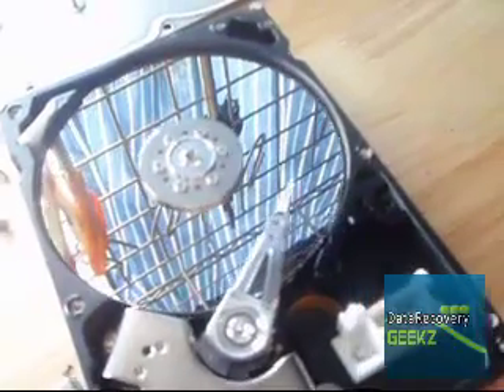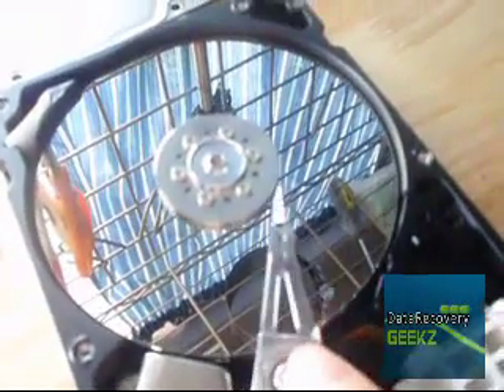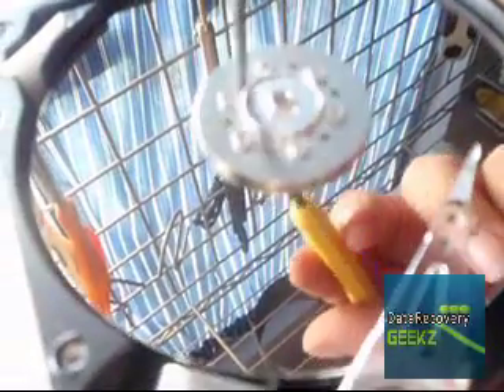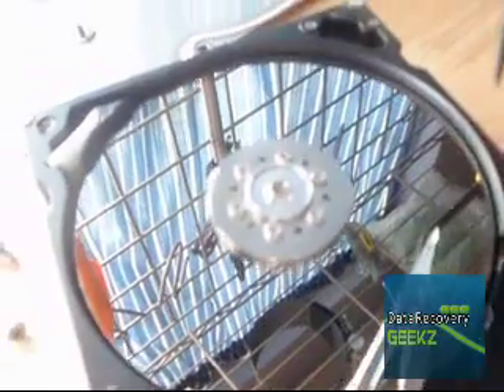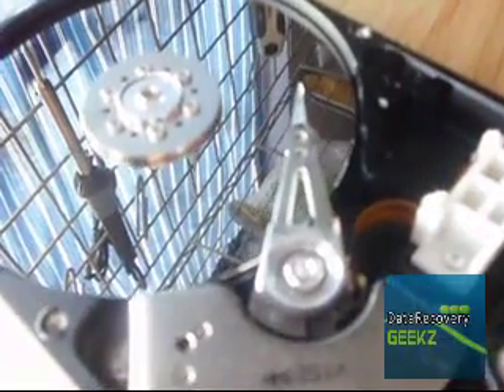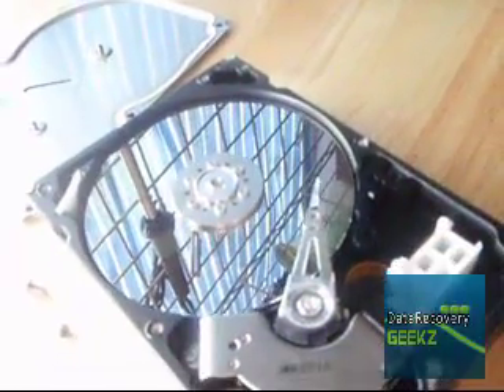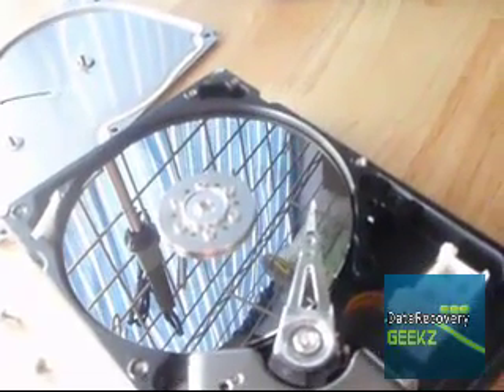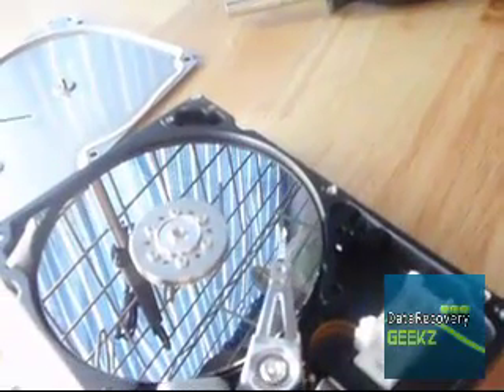Western Digital Dropped Hard Drive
This is a classic data recovery situation, I wanted to give you a look inside the drive so you would know why shoudl should not turn a dropped hard drive on if you want to recover your data.